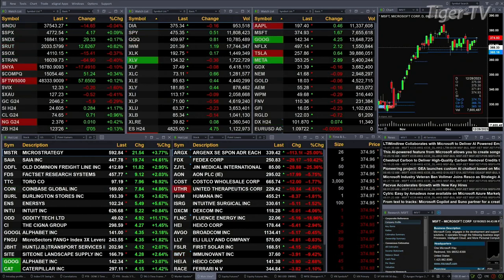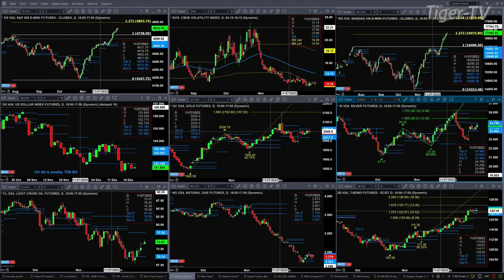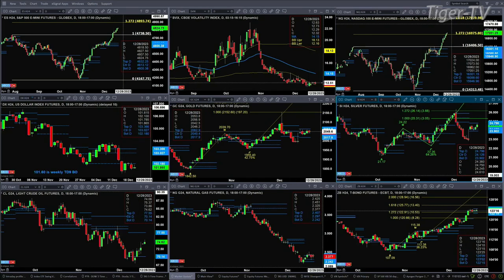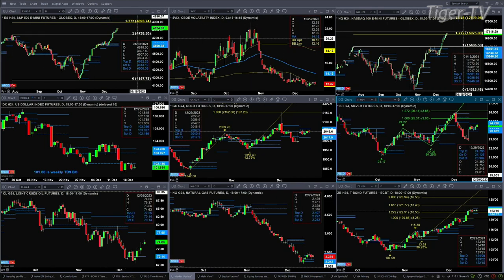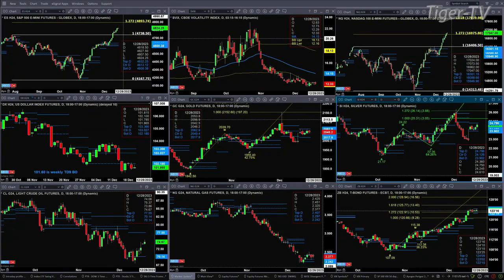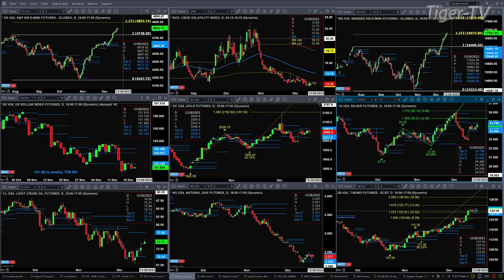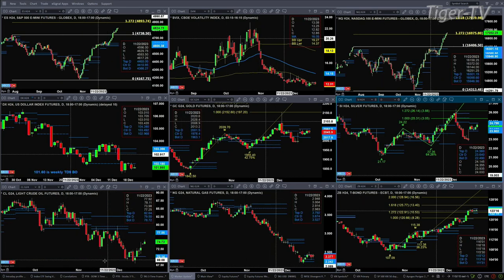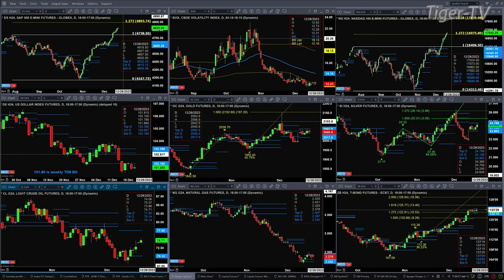December 20th, 11AM ET Market Update on TFNN - 2023